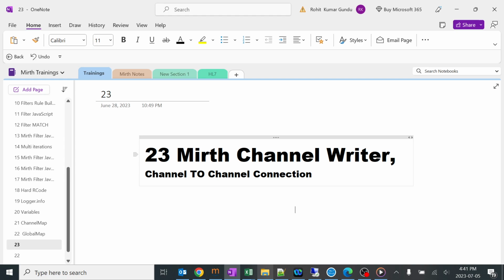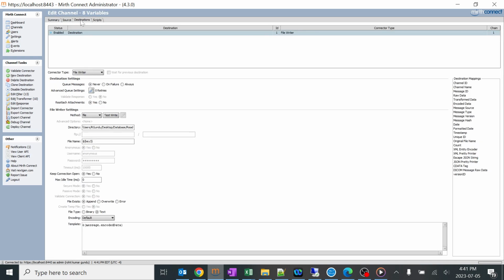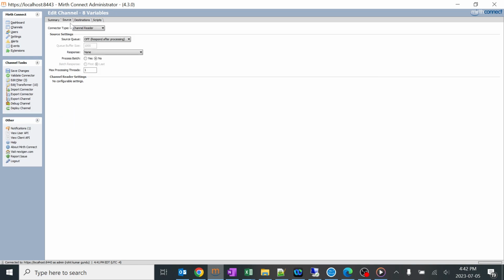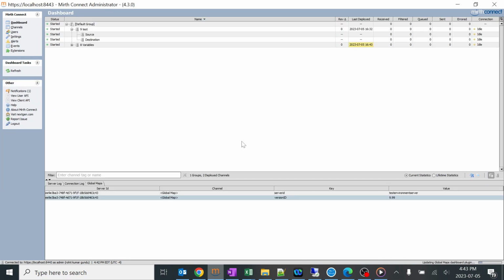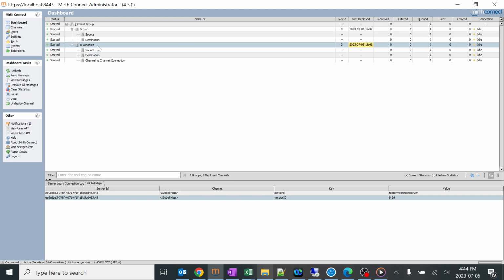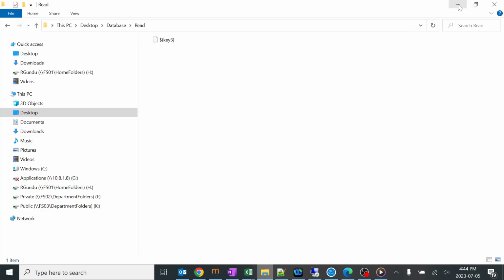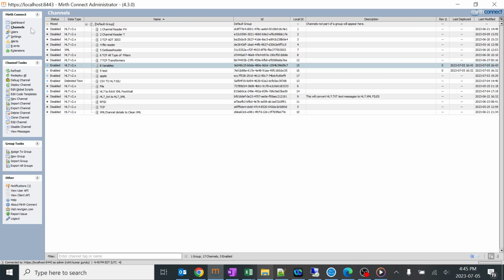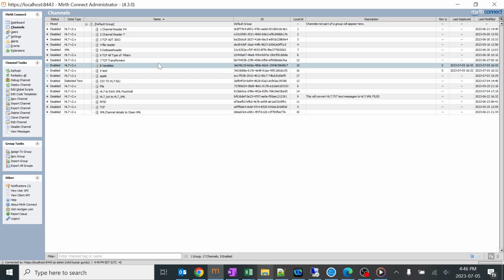23 Mirth Channel Writer, Channel TO Channel Connection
Real-Time Uses of Channel Writers:
Channel Writers have various real-time uses in Mirth Connect, including:

Message Routing: Channel Writers allow you to route messages to different channels based on specific criteria or business rules. You can dynamically send messages to the appropriate destination channel for further processing or integration.

Modular Workflows: Channel Writers enable the creation of modular workflows by breaking down complex processes into smaller, manageable channels. Each channel performs a specific task, and Channel Writers connect them together, allowing data to flow seamlessly between the channels.

Interoperability: Channel Writers facilitate interoperability by enabling the integration of disparate systems or applications. You can connect Mirth Connect channels to external systems, databases, web services, or even other healthcare information systems (HIS) using standards like HL7, DICOM, FHIR, etc.

Workflow Orchestration: Channel Writers play a crucial role in orchestrating workflows that involve multiple channels and external systems. They help in coordinating data exchange, transformation, and integration between various components of the workflow.

Data Integration: Channel Writers facilitate data integration between different systems, databases, or APIs. They can extract data from one system, format it according to the requirements of the destination system, and send it to the appropriate channel for further processing or integration.

Overall, Channel Writers provide a flexible and powerful mechanism to connect Mirth Connect channels together and enable seamless communication and data exchange. They empower you to build complex workflows, integrate systems, and achieve interoperability in real-time healthcare data processing and integration scenarios.